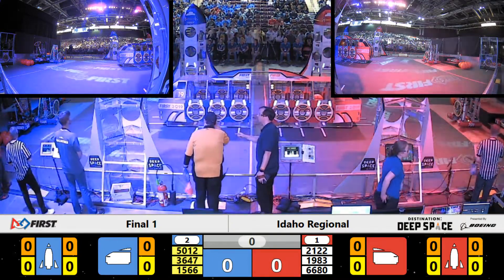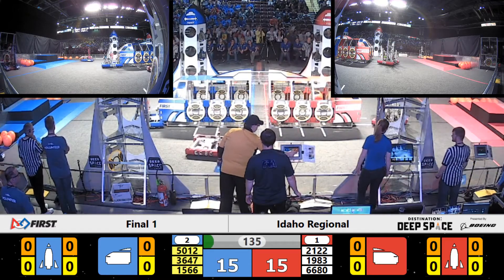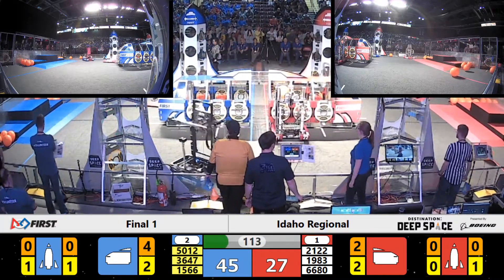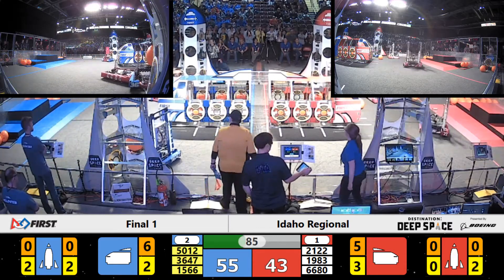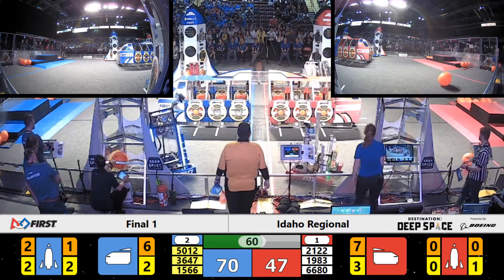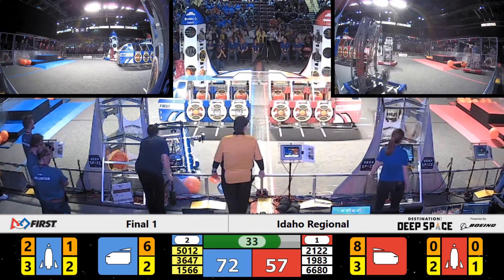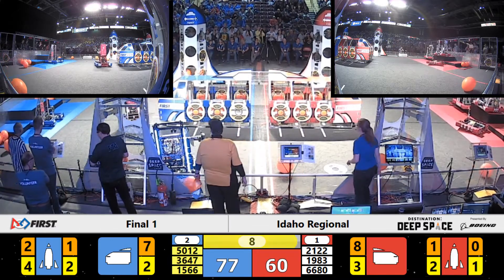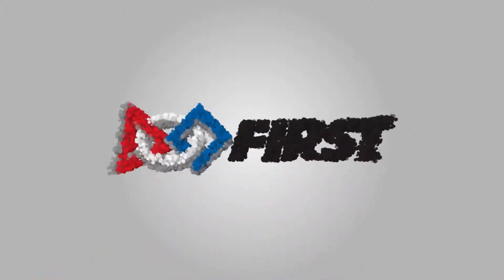Final 1 - 2019 Idaho Regional